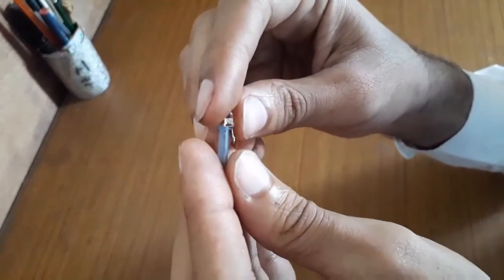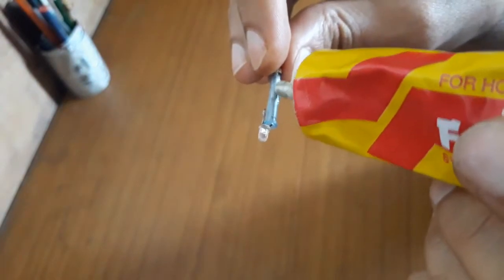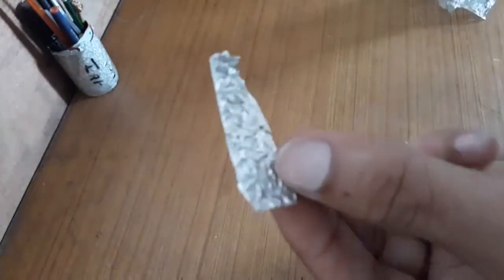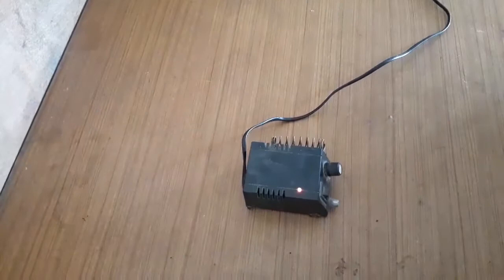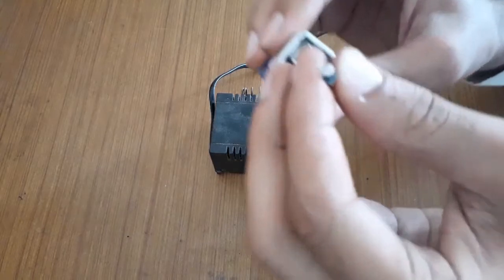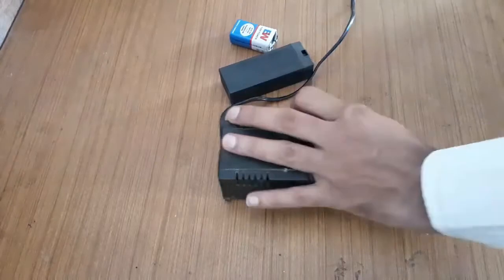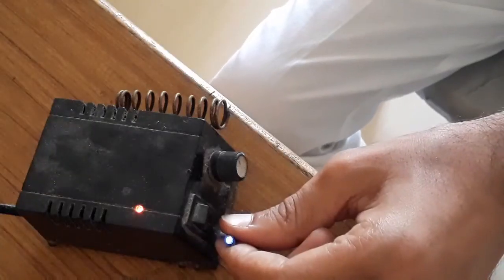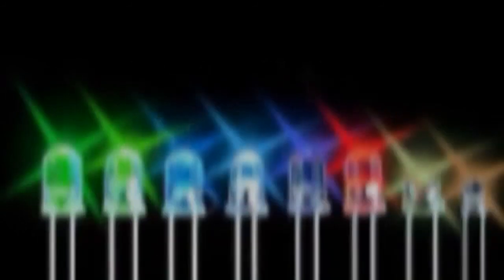How to Make Battery Tester with LED Light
How to make battery tester
This Battery & terminal tester senses the battery power & you can find the positive terminal easily with this
(The anode is the probe & the cathode is on ground that is our body)
only low volt leds work in this tester